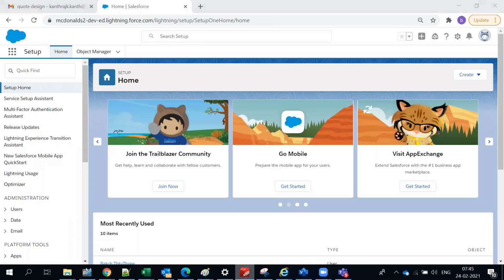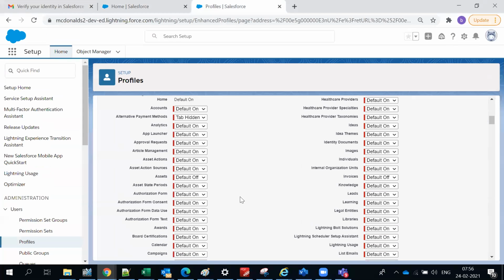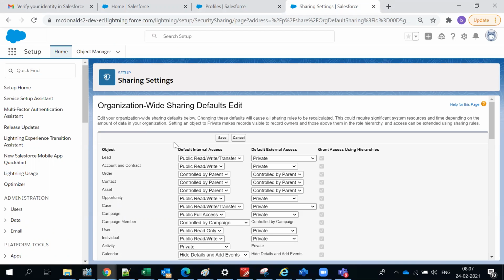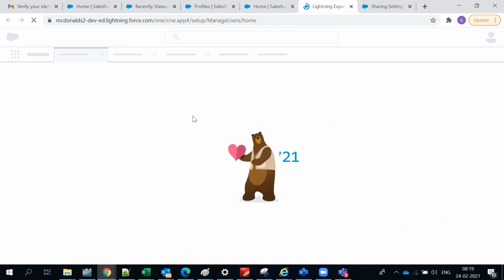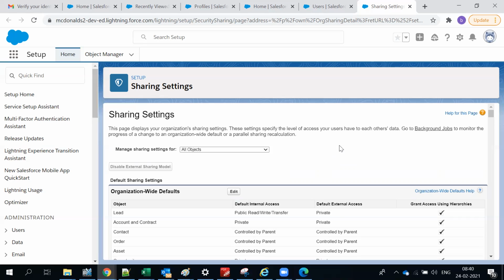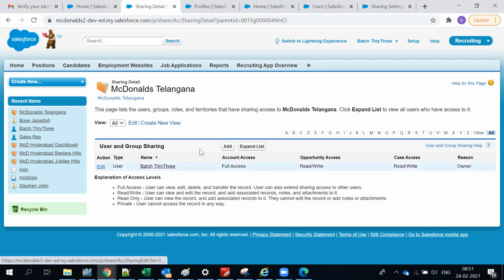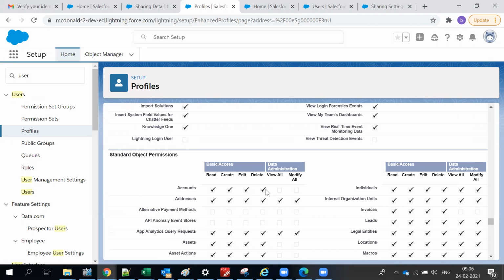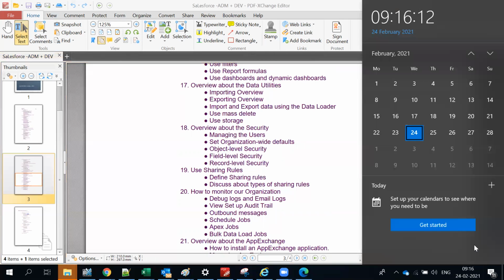Salesforce Security and Sharing settings CH 18 and CH 19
18. Overview about the Security
● Managing the Users
● Set Organization-wide defaults
● Object-level Security
● Field-level Security
● Record-level Security

19. Use Sharing Rules
● Define Sharing rules
● Discuss about types of sharing rules